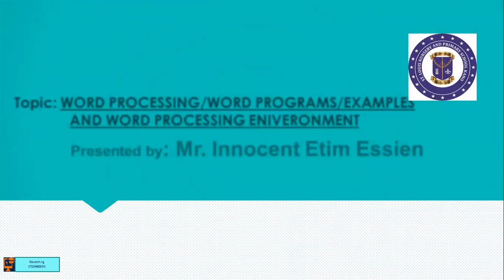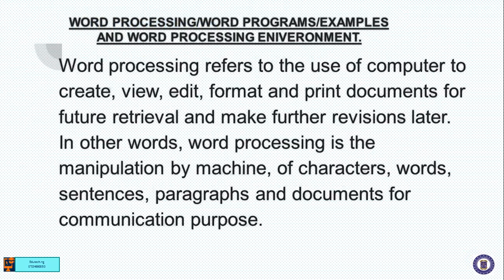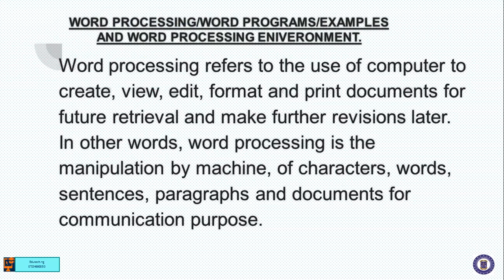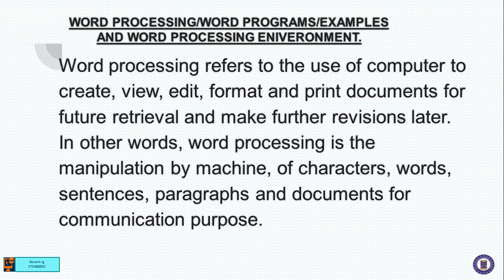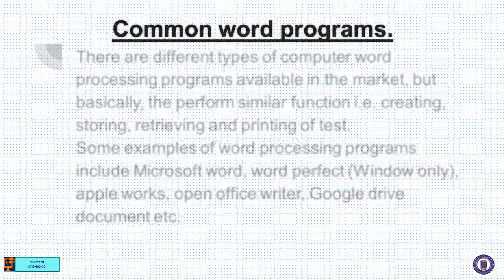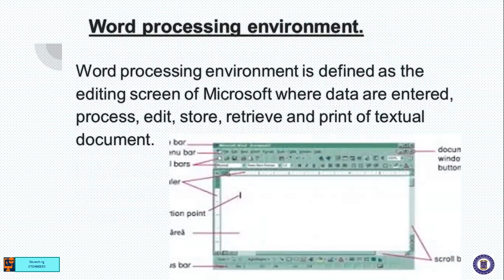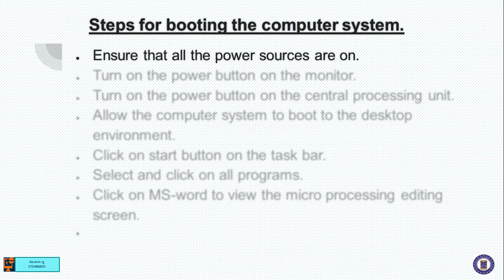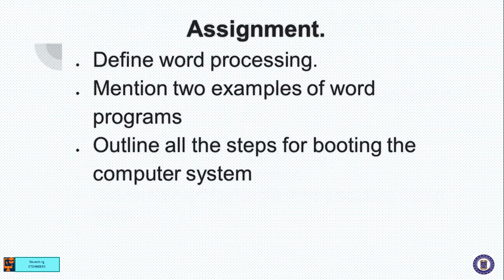primary six computer week 3